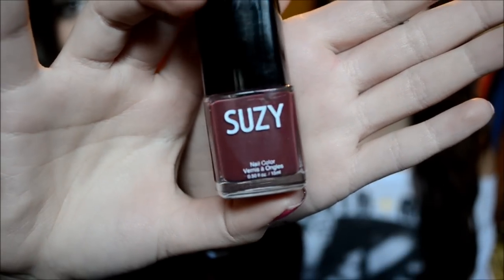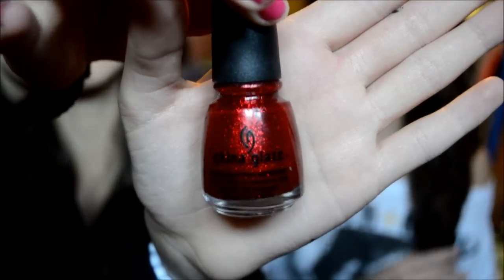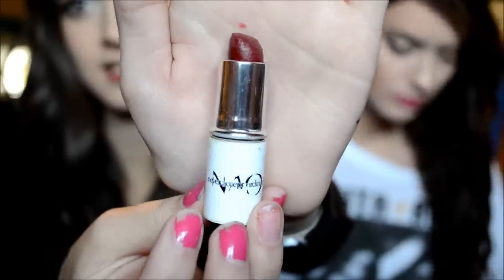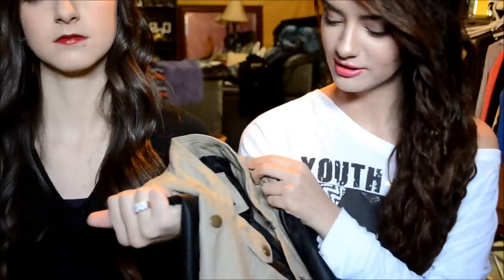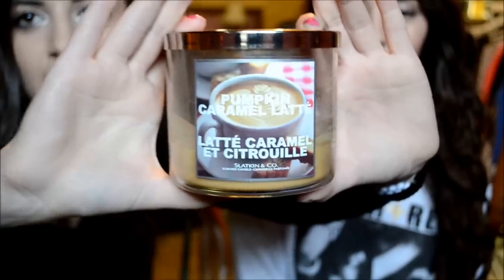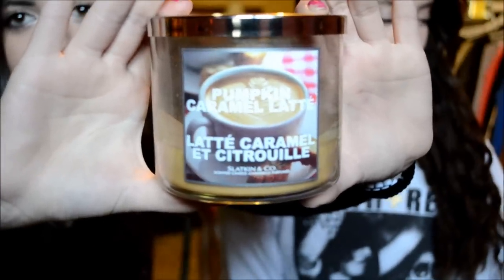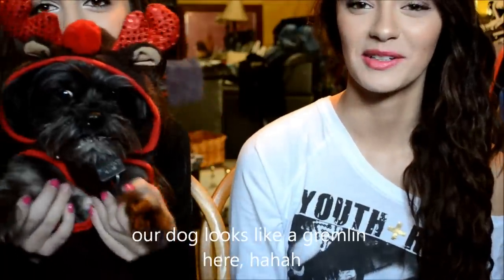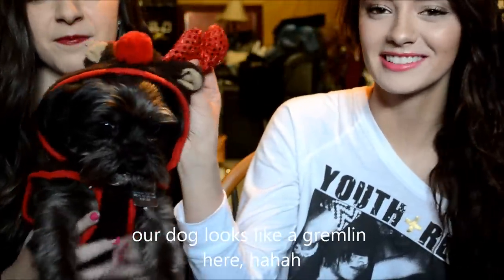Winterlicious Tag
Bethany, (MacBarbie07) if you are watching this.. We love you! :)

Sorry for the focus noise.. I just ordered an external mic, so that wont happen anymore..